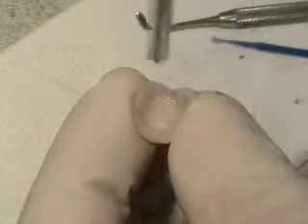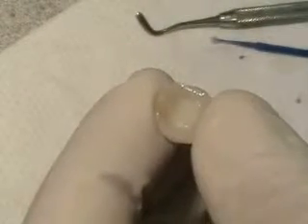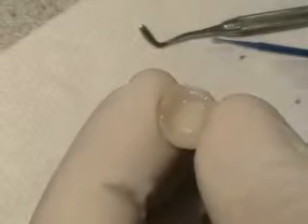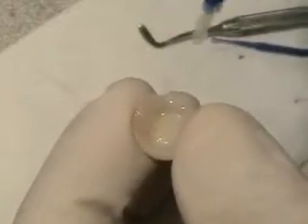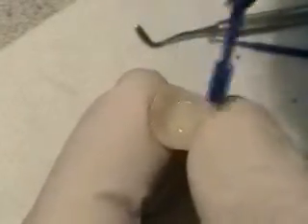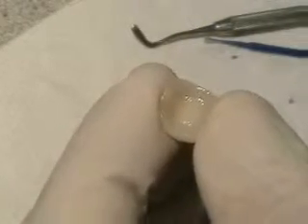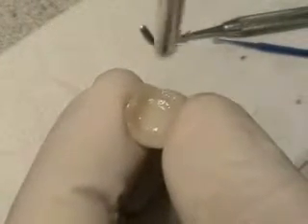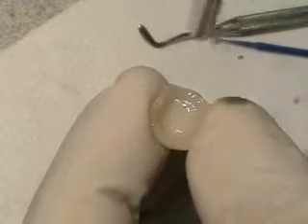Interface General Instructions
Interface is a porcelain primer, that acts as both an etchant as well as a silane coupling agent when applied to ceramic, this product was given an excellent rating by an independant research group Provo Utah.